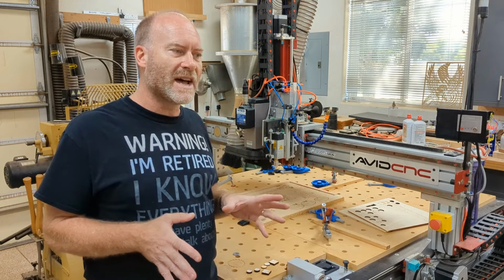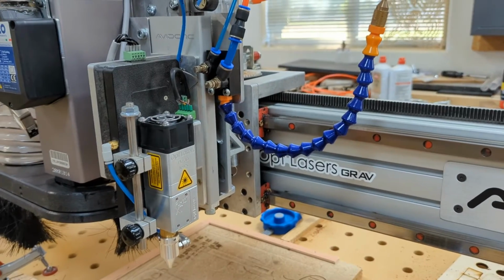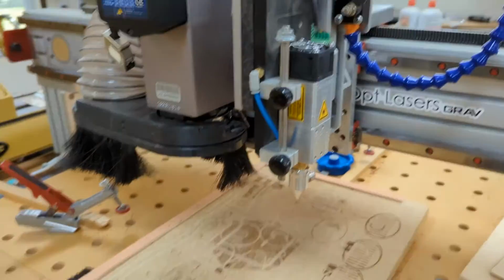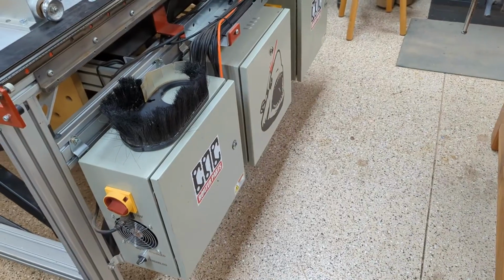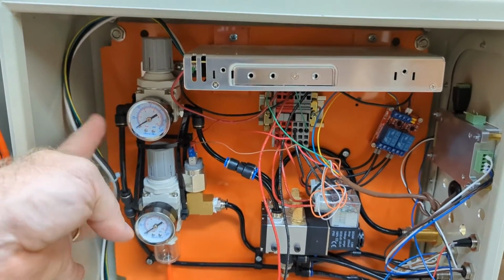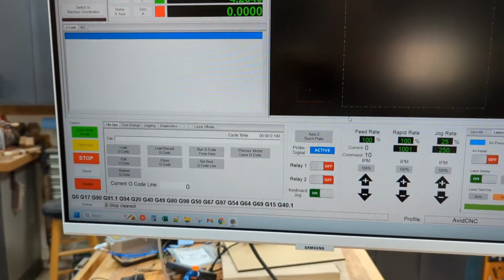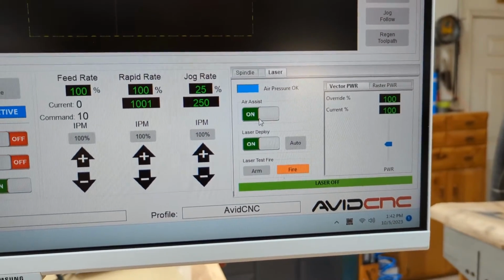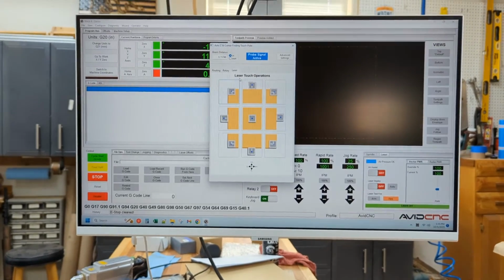Review of AVID CNC's New Laser Kit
In this video I review the hardware kit for the new laser setup featurign an Opt Lasers laser.  This is a full plug and play kit (similar to their spindle or plasma cutter kits) with all the software, hardware (including 15W Opt Laser), and wiring to enable its use.